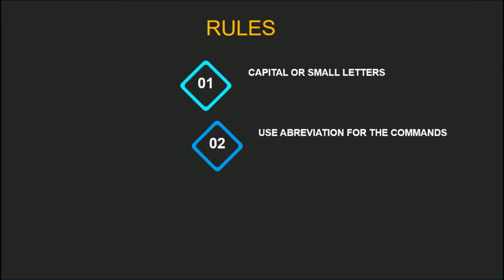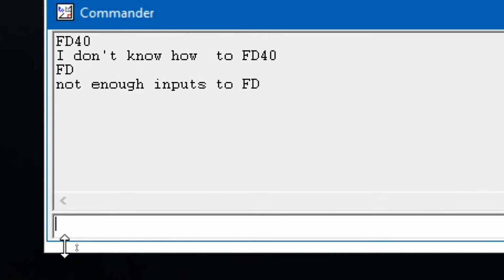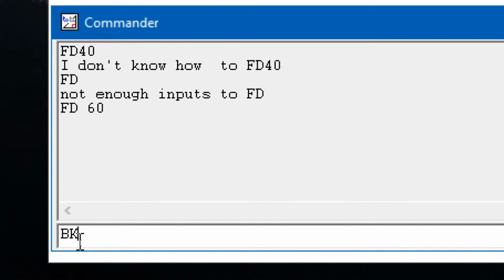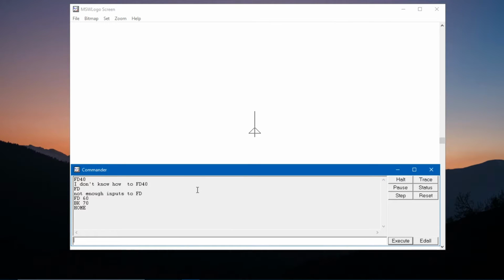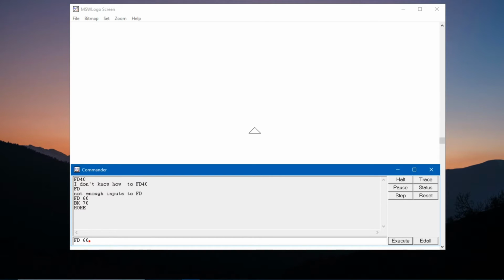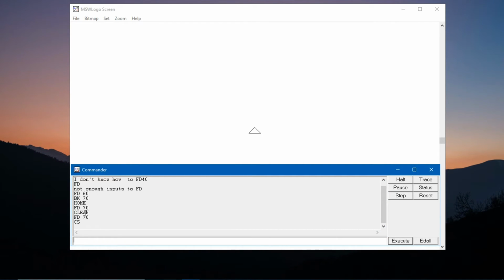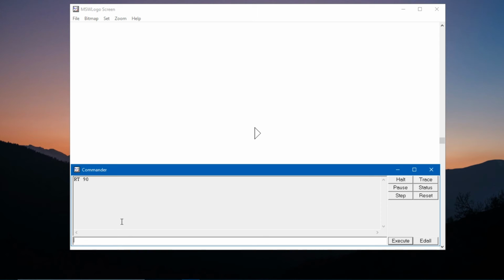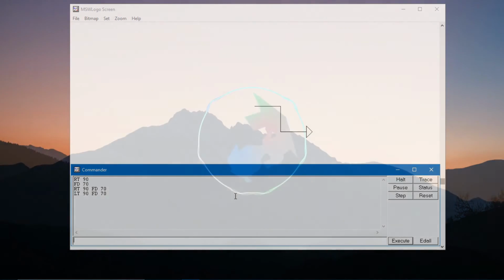MSWLogo tutorial in English part - 2 || How to Enter Primitives in msw LOGO || follow mswlogo Rules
This is a MSWLogo turtoia,l in English part - 2 video on Primitives (basic command) in msw LOGO. here you will know How to enter primitives in msw LOGO,  how to use the command in msw logo by following some important Rules or you can say ways, and lots more.
Time Stamp:
1. Rules to be followed in msw logo: 00:26
2. Error message in MSW logo:  : 01:06
3. The Use FORWARD (FD) Command and how to Execute: 02:05
4. The Use BACK(BK)Command & about Commander window List: 02:56
5. The Use HOME Command and the number of steps to reach home: 03:07
6. Explained on CLEAN, And CLEANSCREEN Command And Shown
     The  Use of RESET button: 04:59
7. How to use the Same command without retyping: 06:00
8. Use of CLEAN command: 06:57
9. Use of CLEANSCREEN (CS) Command: 07:13
10. How to Clear the Commander window List: 07:55
11.The Use RIGHT(RT) and LEFT(LT) Command: 08:36